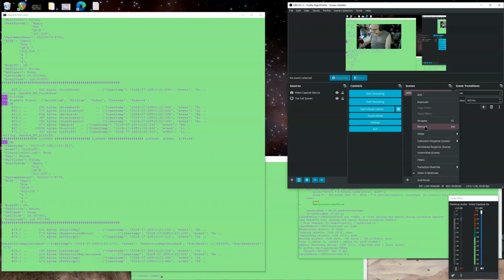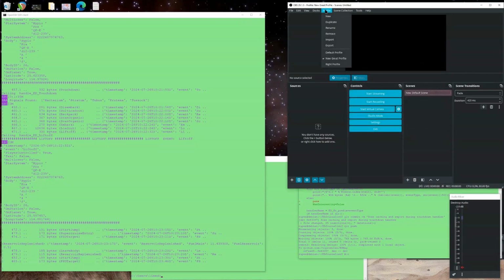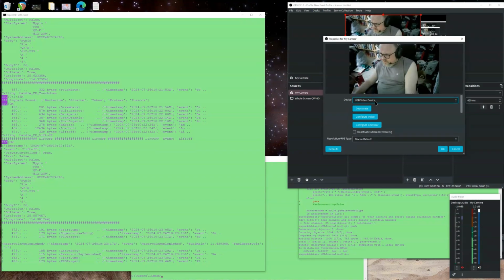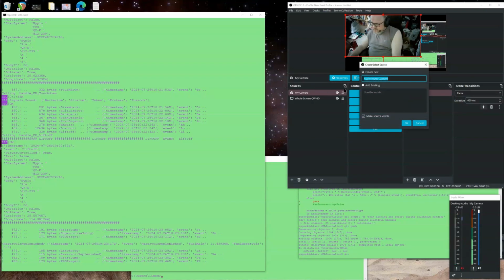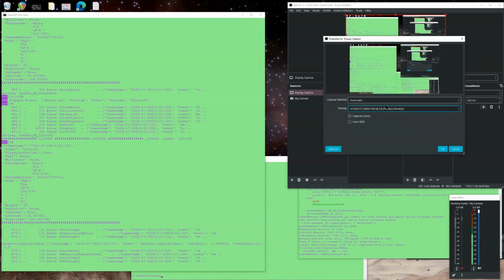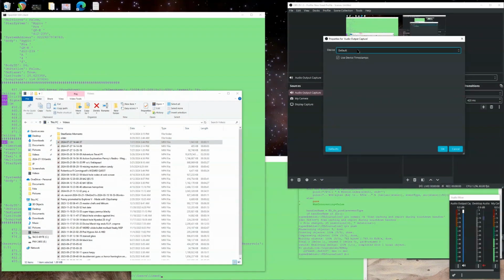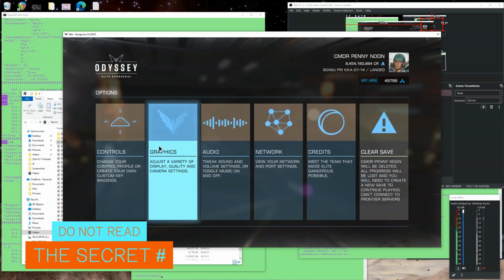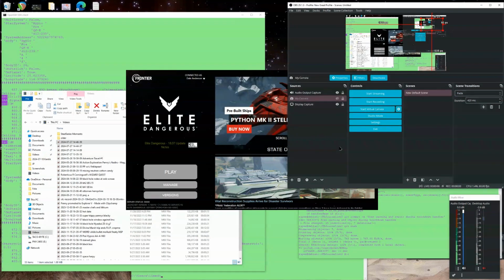Record ur stuff with OBS - Made with Clipchamp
Twenty minute quick reconfiguration of OBS and making and viewing a short game video with it.